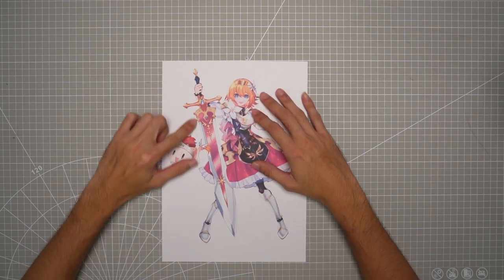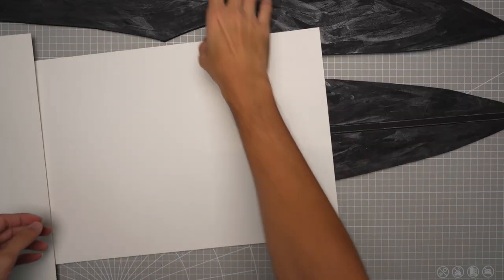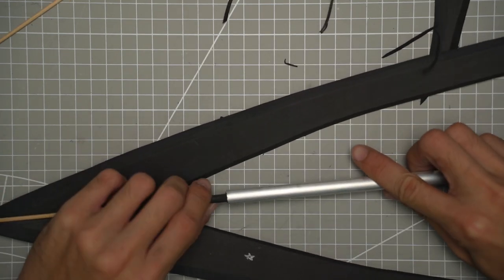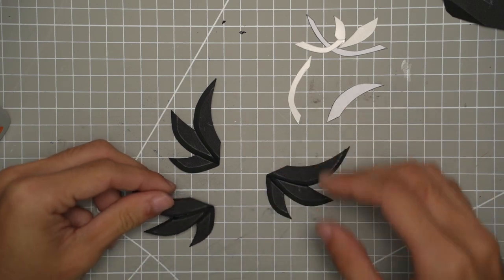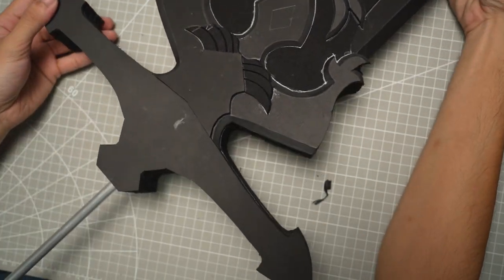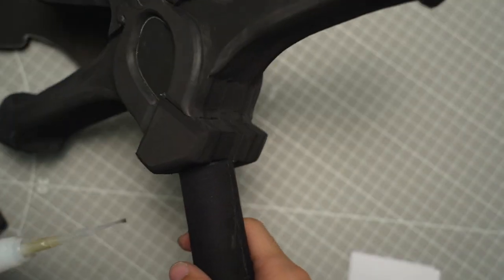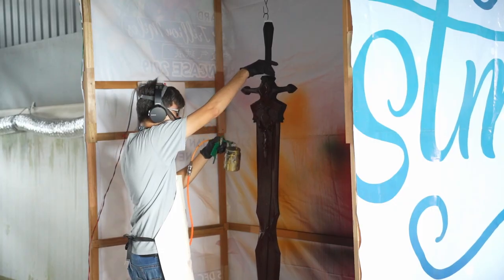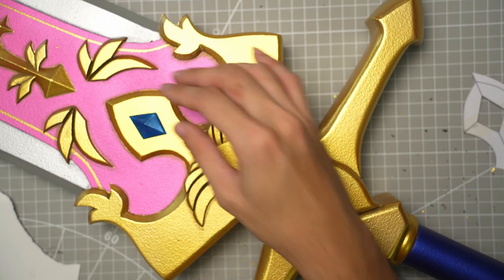[D.I.Y]Otakyun 2023 Akari's Sword EVA foam build Tutorial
Join us at otakyun2023 at Raia Convention Center Kuching. One of the largest ACG event in Kuching, Sarawak. This sword will be display throughout the event in conjunction with the prop making competition. Other than that, there are also a lot more interesting activities and stage program available. See you guys on 16-17 September!

Material Used
Eva Foam 3mm, 4mm, 5mm, 10mm
Wooden Skewer
Aluminium Tube 10mm, 1inch

Adhesive Used
V tech 502 Super Glue
X'traseal Contact Adhesive
Steel Epoxy

Masking Tape Used
3M scotch masking tape

Tool Used
SDI Zinc Alloy Craft Knife
Olfa 30° blade
Rotary tool

Paint Used
Automobile Paints
Metallic Pink
Bright Silver
Oil Base Gold